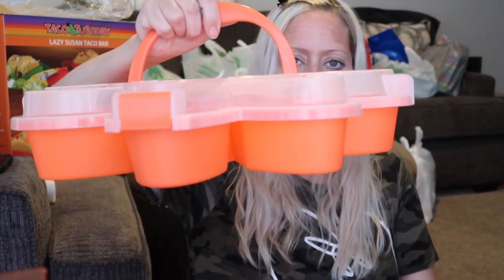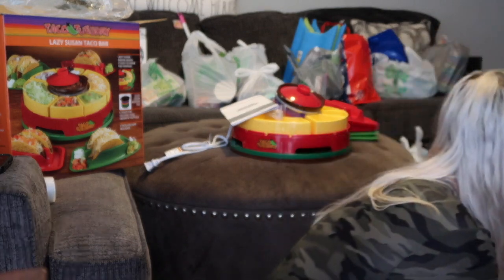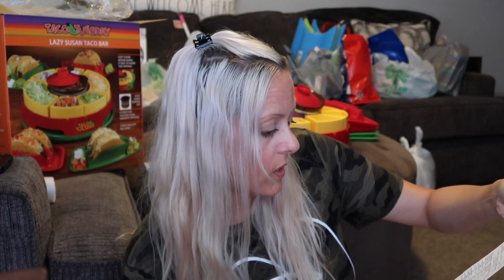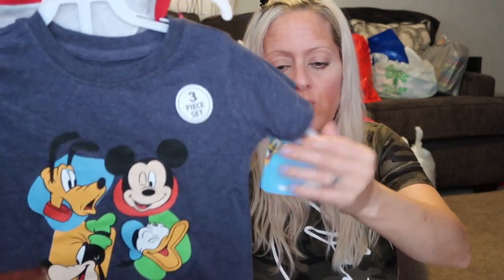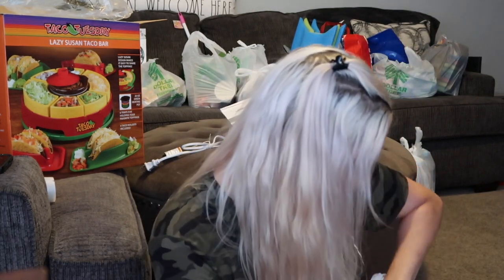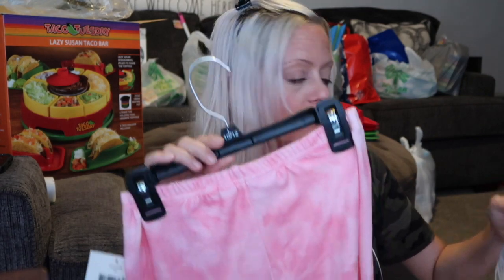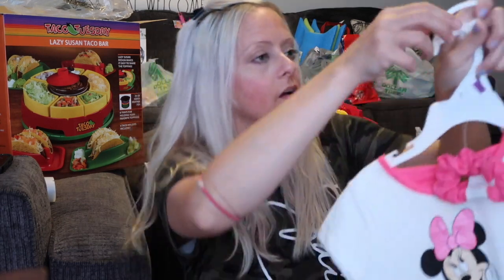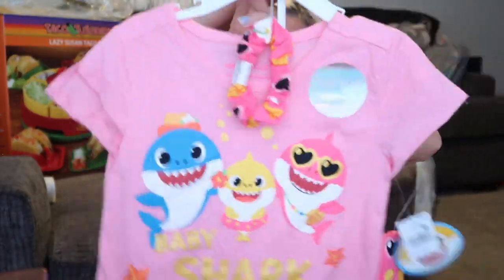MEIJER NON GROCERY HAUL | Angie's Life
Hey guys! This video is just showing what random things I bought that are not food or a specific store. There’s clothes, candles, melts, non grocery items fro Meijer and Walmart, goodies from TJ Maxx and other stores such as Kohl’s, Five Below, Old Navy, Rue 21 and just any other random stores I like to shop at. Lol. I hope you enjoy this video! And I send you love and random hauls from my house to yours!!

💰NEVER SHOP ONLINE WITHOUT USING EBATES! EARN MONEY JUST FOR SHOPPING WITH PERCENTAGES BACK FROM STORES! I’VE EARNED SO MUCH BACK! HERE’S HOW YOU CAN TOO:

👗Poshmark: alehman357

📬WE WOULD LOVE TO RECEIVE FRIEND MAIL!!📬
Angie’s Life